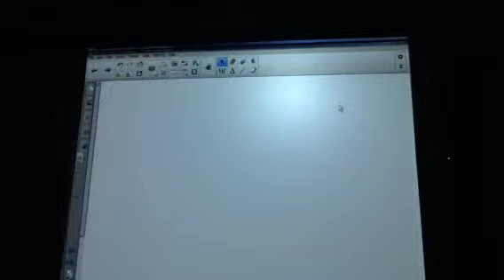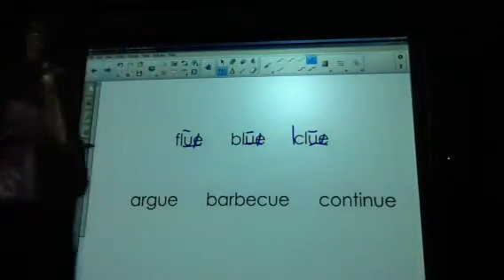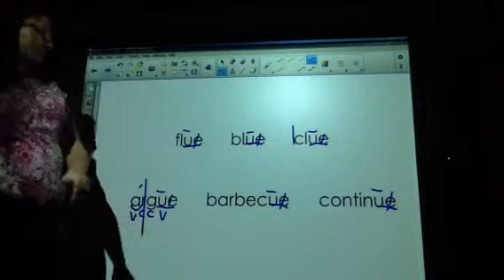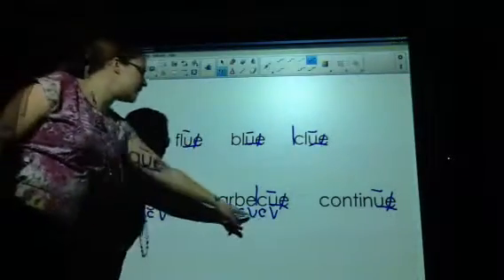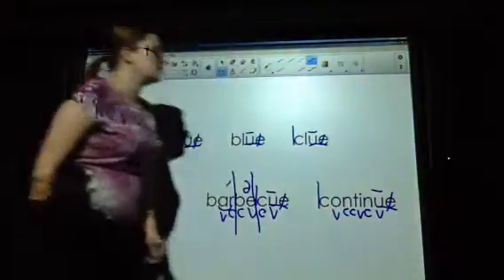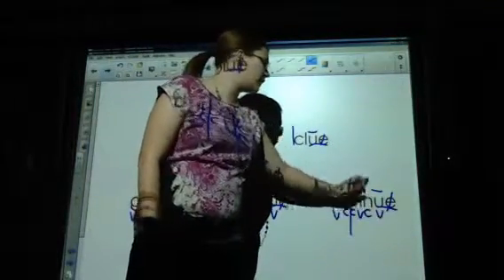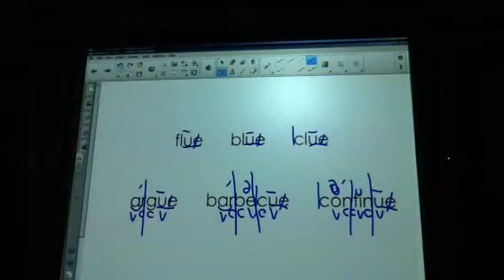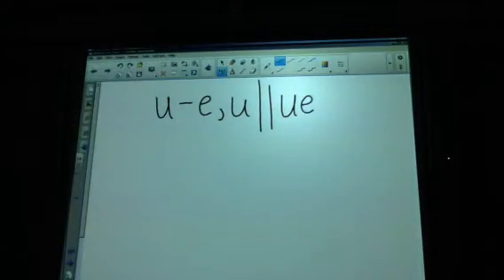Saxon Phonics 2 Lesson 108: Digraph ue